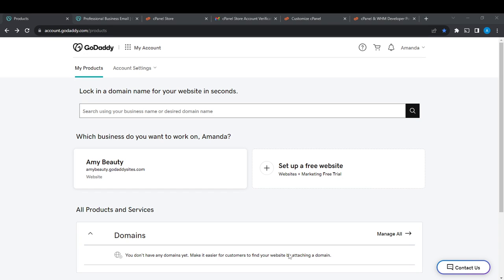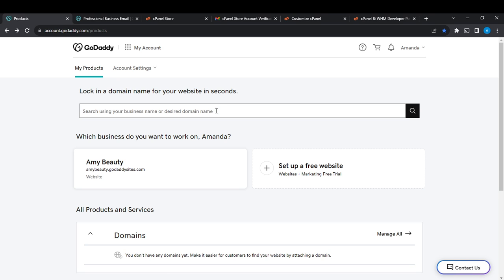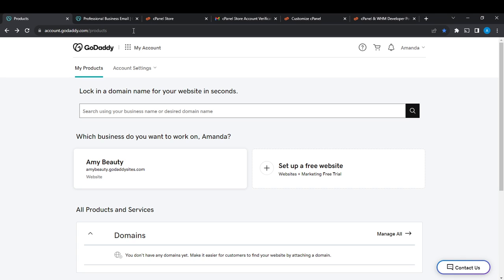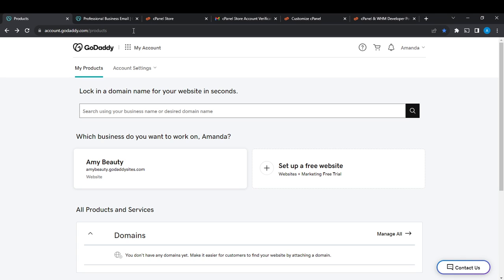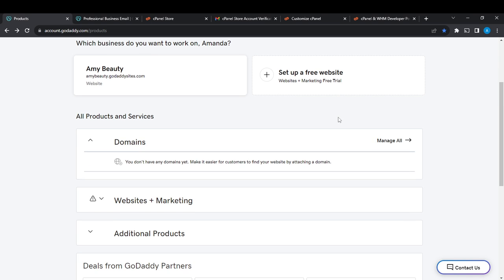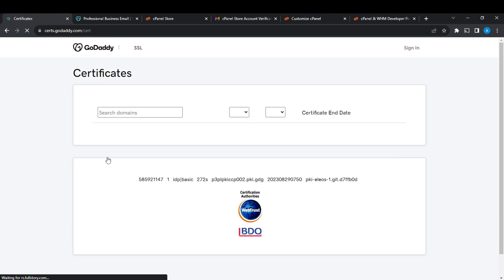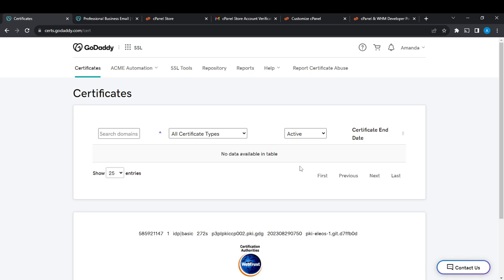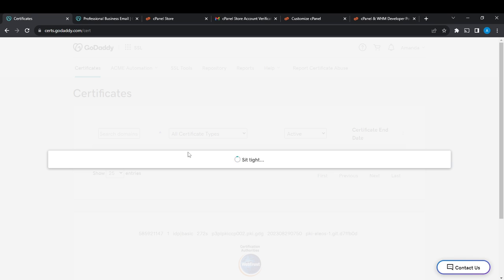How To Renew SSL Certificate On Godaddy (Easiest Way)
Today we talk about How To Renew SSL Certificate On Godaddy, so stay until the end of the video to see the full explanation.